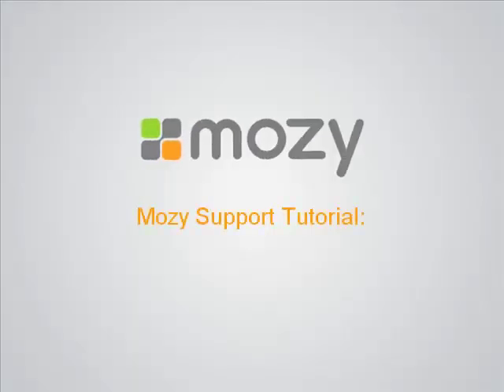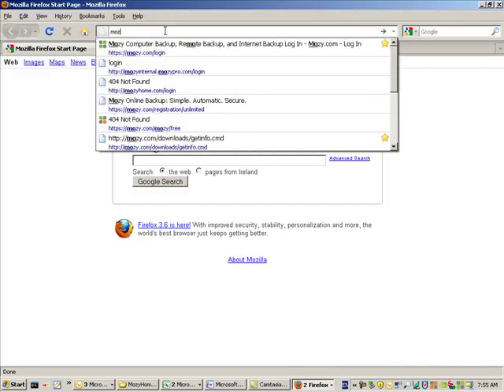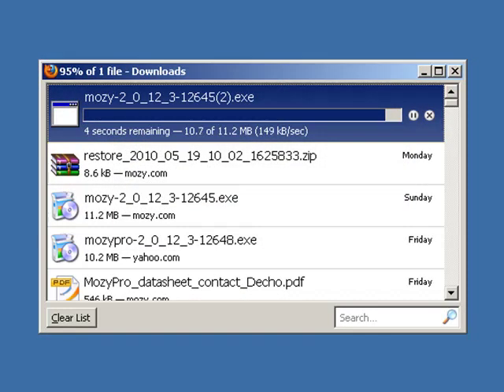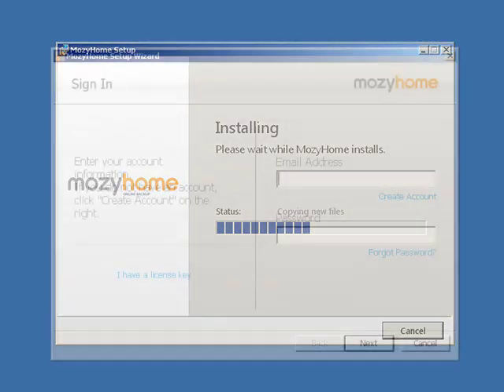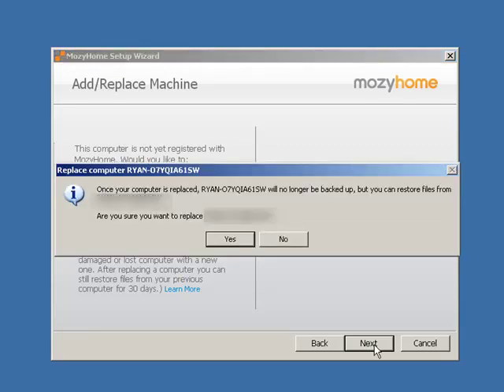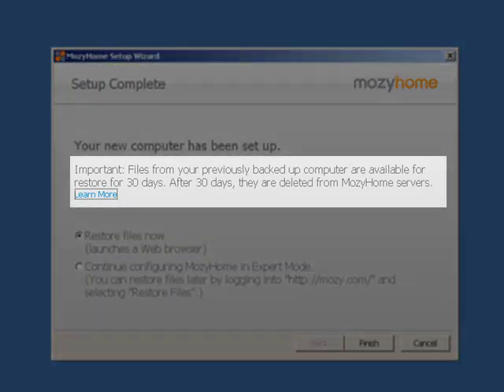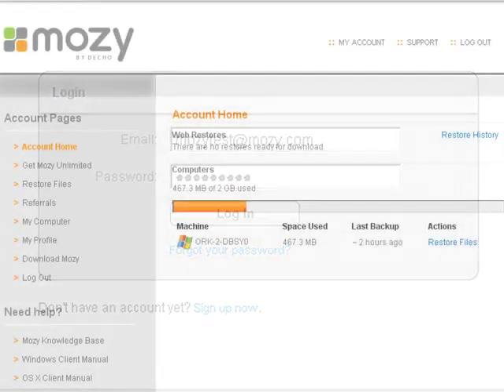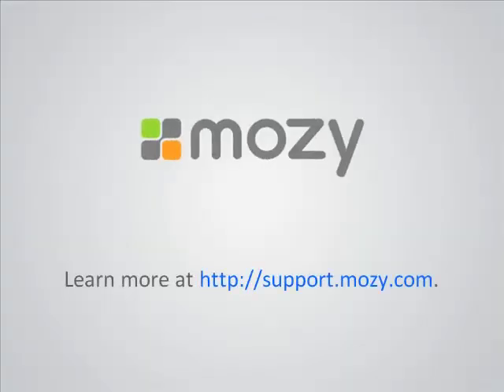How To Restore/Replace Your Files on a New Computer using MozyHome